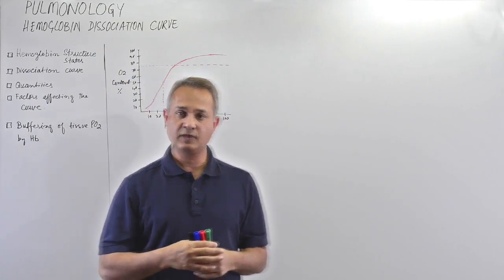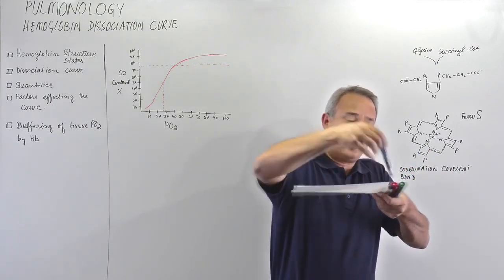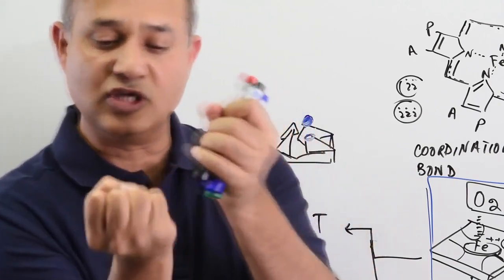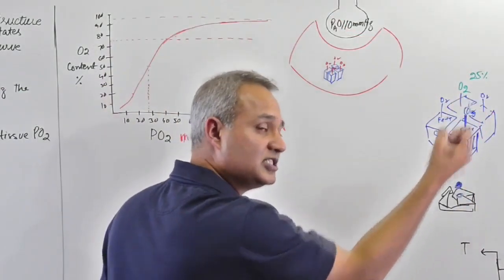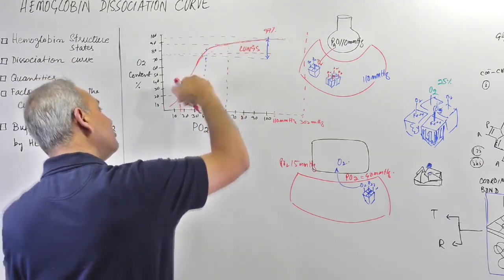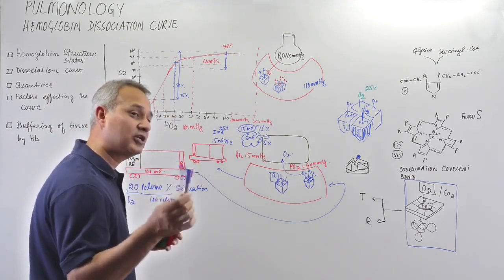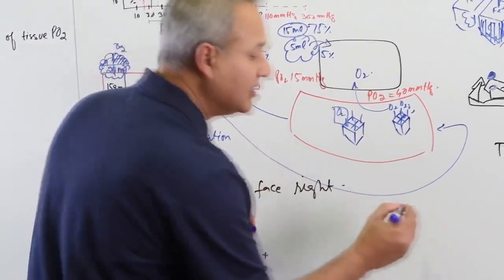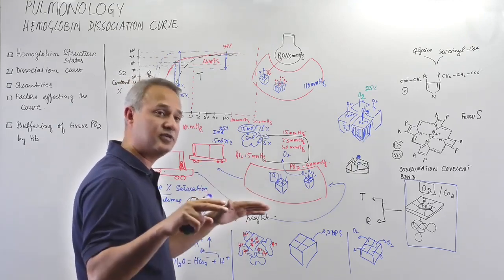Oxygen Dissociation Curve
This video discusses:
**Structure of the Hemoglobin (Hb)
**Hb dissociation curve
**Factors affecting the dissociation curve
**Oxygen buffering by Hb ...